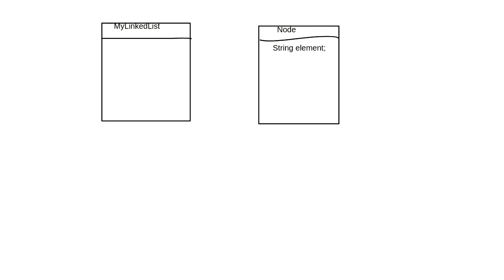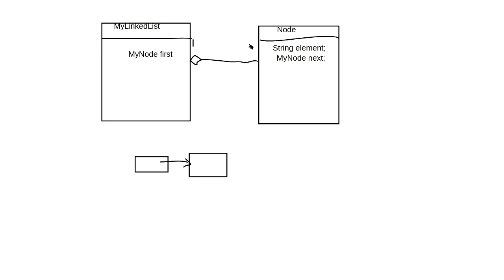List - MyLinkedList - Part3